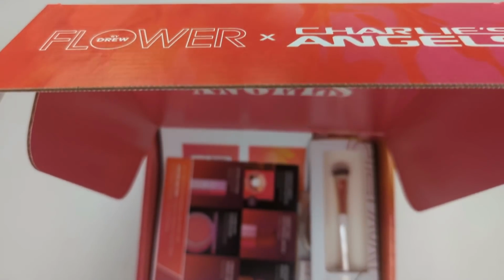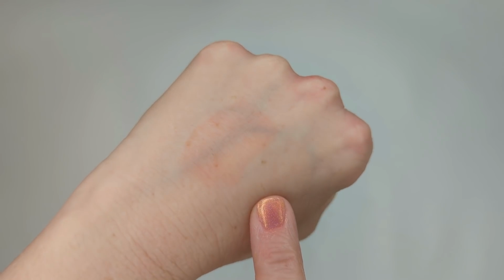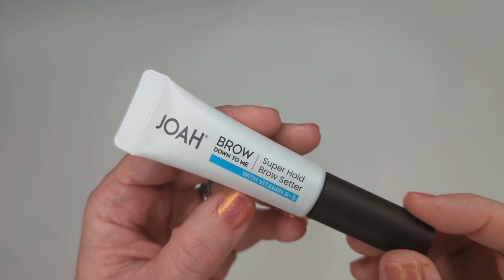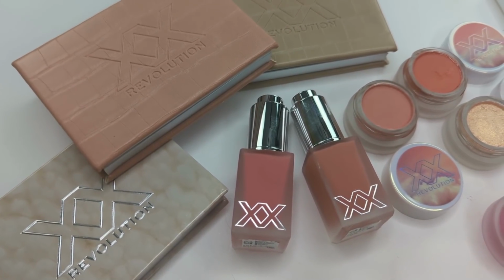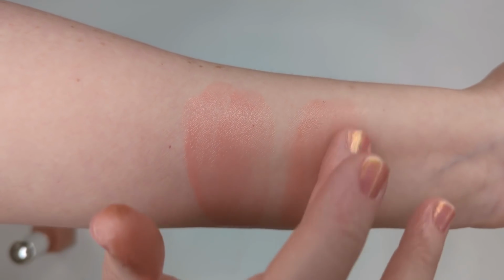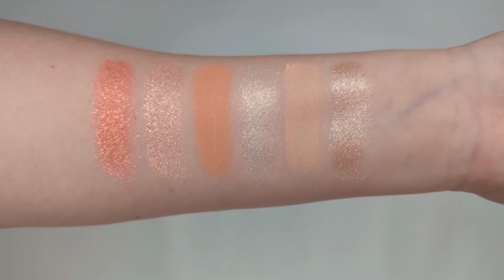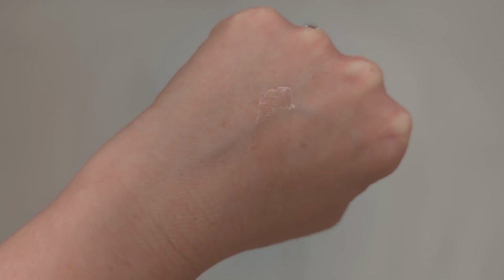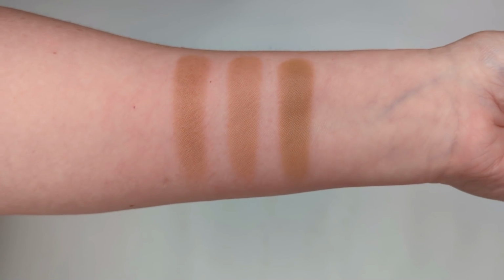NEW MAKUP SPEED REVIEWS!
I'm back with more speed reviews of new makeup including Flower Beauty, LA Girl, XX Revolution and more!

*My Nail Polish: Fandango by Cirque Colors ($14)

JOAH Air Light Blushes (not online yet, found in-store)